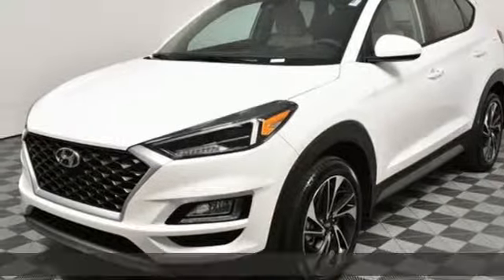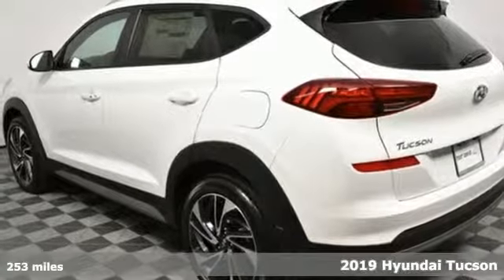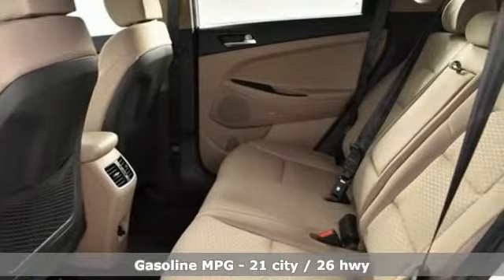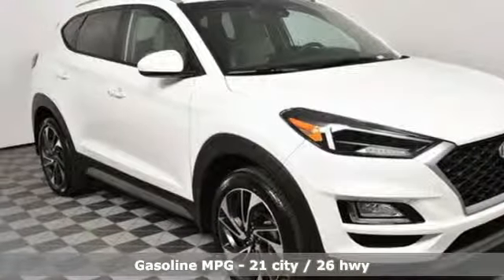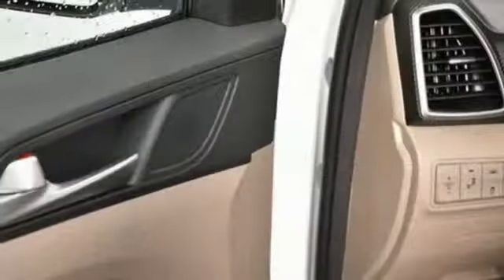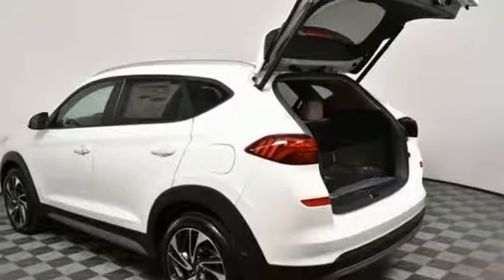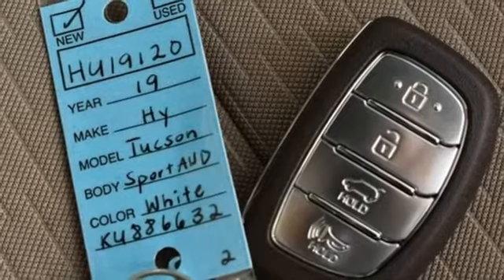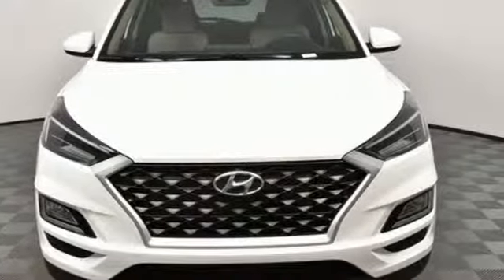New 2019 Hyundai Tucson Atlanta Duluth, GA HU19120 - SOLD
Year: 2019
Make: Hyundai
Model: Tucson
Trim: Sport
Engine: 2.4L 4-Cylinder
Transmission: 6-Speed Automatic with Shiftronic
Color: White
Interior: Beige
Stock #: HU19120
VIN: KM8J3CAL8KU886632
2019 Hyundai Tucson Sport AWD.br21/26 City/Highway MPGbrbrJim Ellis Hyundai/Genesis is a 15 Year Consumer Choice Winner! We include Lifetime Powertrain Coverage at no additional cost and we are Georgia's #1 combined Certified Pre Owned and New Hyundai Dealer!!brbrSale Price Includes all available discounts and rebates. Give us a call to confirm availability and schedule a hassle free test drive! We are located at: 5785 Peachtree Industrial Blvd, Atlanta, GA, 30341. Not all rebates are compatible with all finance programs. Please see dealer for details and final price. Price includes $599 dealer fee plus the following: $250 - Retail Bonus Cash. Exp. 04/01/2019, $1,500 - Retail Bonus Cash. Exp. 04/01/2019, $500 - Event Cash - National. Exp. 04/01/2019

Address:
5785 Peachtree Ind Blvd